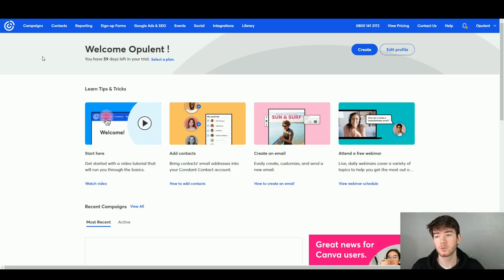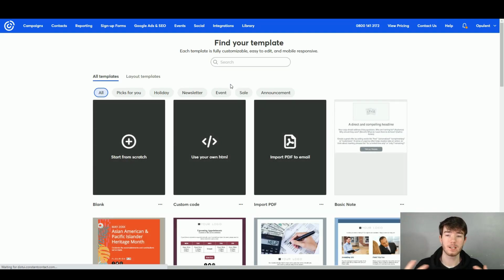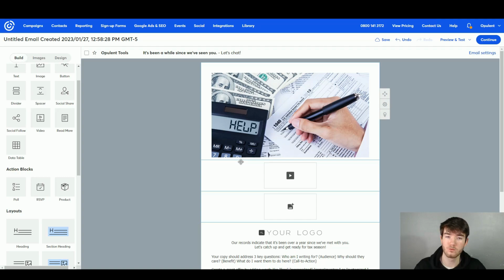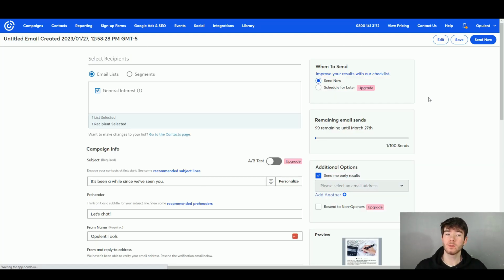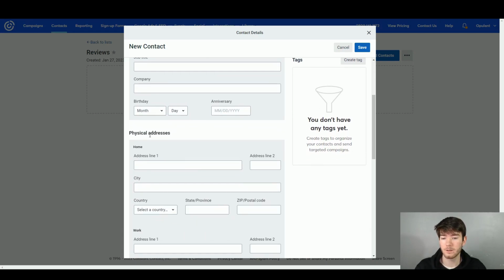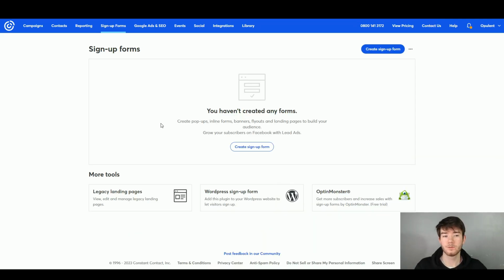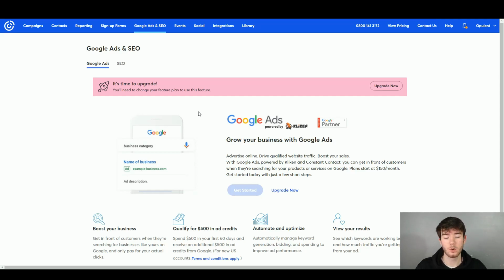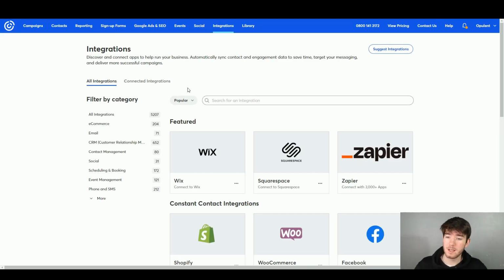Constant Contact Review: See How It Transforms Your Business!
Constant Contact  Review: Ready to see the power of Constant Contact ? I'll be showcasing all the things you want to discover about Constant Contact in this Constant Contact  review!

In this Constant Contact review Ill be answering the following questions:
1. What is Constant Contact and what does it do
2. How does Constant Contact work
3. The pros and cons of using Constant Contact
4. Who should use Constant Contact ?
5. How to get started with Constant Contact

🕐Chapters🕐
0:00 Constant Contact Review
0:10 Constant Contact Discount
0:20 Exploring Constant Contact Dashboard
0:40 What is Constant Contact ? Answered
01:50 Pro's and Con's of Constant Contact
06:00 Getting started with Constant Contact
06:30 Who is Constant Contact for?

What is Constant Contact?
Constant Contact is an all-in-one, drag-and-drop email marketing platform. It can help businesses to create and send professional-looking emails to their contacts, and track their performance. It also offers a range of features, including autoresponders, automated campaigns, and contact segmentation.

Constant Contact Pricing
Constant Contact offers several plans, including a free plan. Paid plans start at $20 per month for up to 500 contacts. There is also an enterprise plan, which is tailored to the needs of larger businesses.

The Pros of Constant Contact
Constant Contact is easy to use, and its drag-and-drop editor makes it simple to create professional-looking emails. It also offers a wide range of features, such as autoresponders, automated campaigns, and contact segmentation. Furthermore, it provides detailed insights and analytics, making it easier to track campaign performance.

The Cons of Constant Contact
The main drawback of Constant Contact is its pricing. For many small businesses, the cost of the paid plans might be too high. In addition, some users have reported that the customer service is not always very helpful.

My Constant Contact Conclusion
Overall